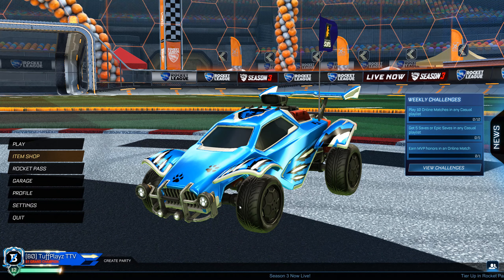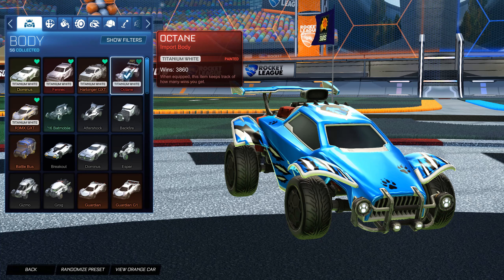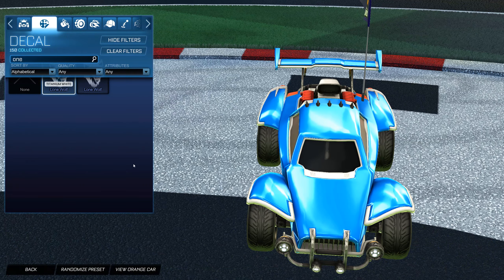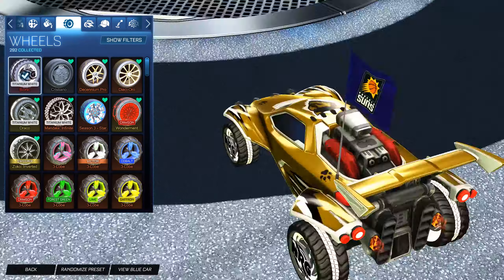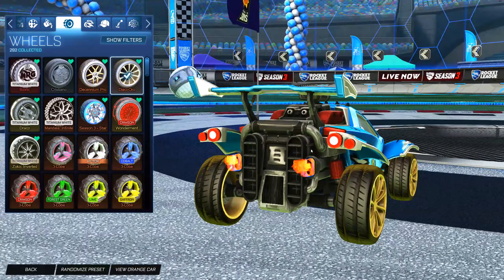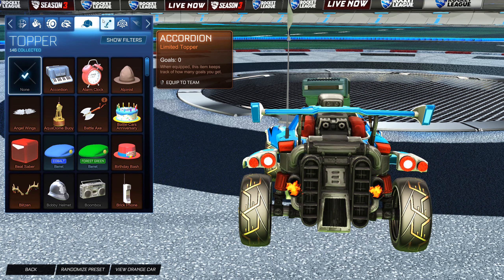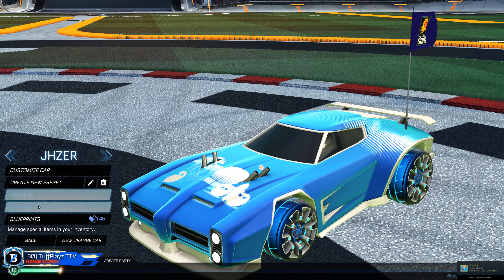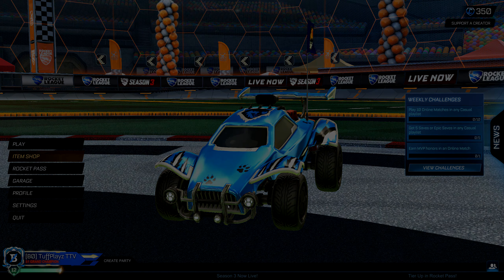ONE OF THE RAREST ITEMS IN ROCKET LEAGUE (INVENTORY SHOWCASE)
Next video will be my final 2 placement matches for ranked 3s. Hope you all enjoy!